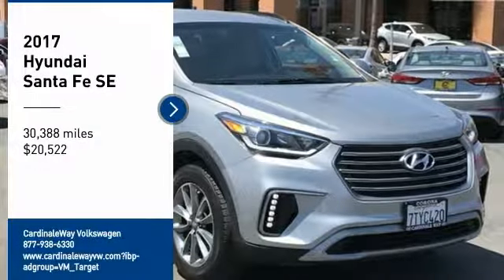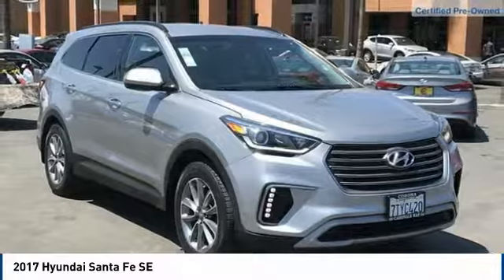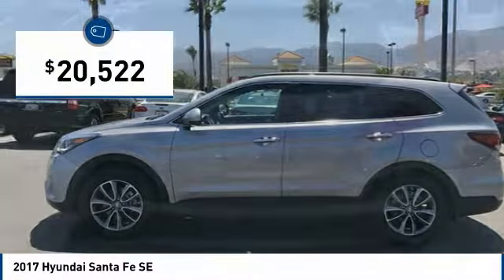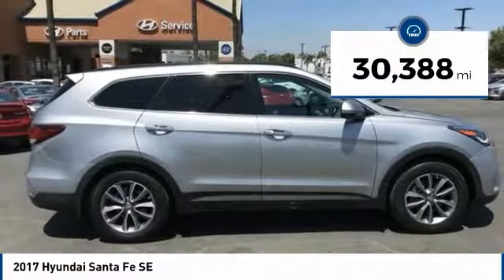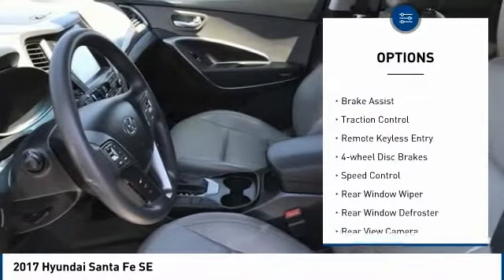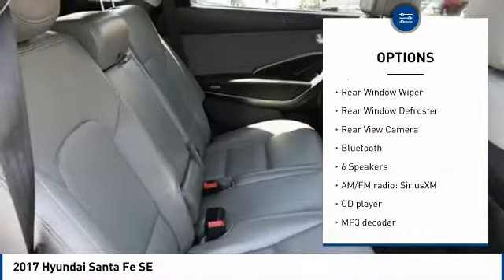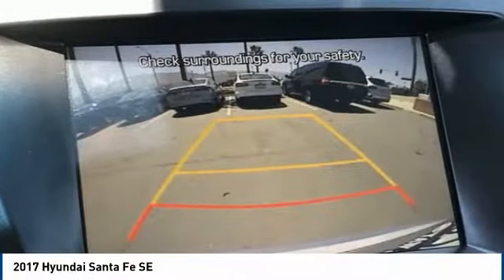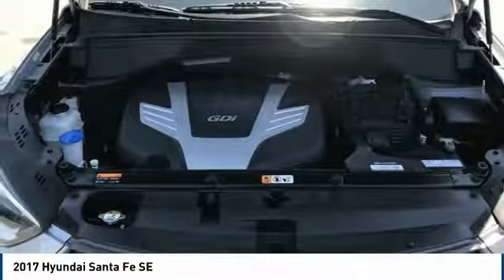2017 Hyundai Santa Fe 2017 Hyundai Santa Fe SE FOR SALE in Corona, CA HP8666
Stop in today for a test drive of this U 2017 Hyundai Santa Fe

CardinaleWay Volkswagen
2603 Wardlow Road

CARFAX One-Owner. Certified. Silver 2017 Hyundai Santa Fe SE   CERTIFIED   FWD 6-Speed Automatic with Shiftronic 3.3L V6 DGI DOHC 24V ONE OWNER, CERTIFIED, BLUETOOTH, REAR VIEW CAMERA, MP3 CAPABLE, KEYLESS ENTRY, CLEAN CARFAX, ANDROID/APPLE CAR PLAY, REMAINING BALANCE OF FACTORY WARRANTY, Santa Fe SE   CERTIFIED  .  Inland Empire, Corona, Riverside, Ontario, San Bernardino, Orange County, Yorba Linda, Chino Hills 92882. Recent Arrival! Odometer is 3415 miles below market average!  Hyundai Certified Pre-Owned Details:      Powertrain Limited Warranty: 120 Month/100,000 Mile (whichever comes first) from original in-service date     Vehicle History     Roadside Assistance     173  Point Inspection     Includes 10-year/Unlimited mileage Roadside Assistance with Rental Car and Trip Interruption Reimbursement; Please see dealers for specific vehicle eligibility requirements. 10-Year/100,000 Mile Hybrid/EV Battery Warranty     Warranty Deductible:  50     Limited Warranty: 60 Month/60,000 Mile (whichever comes first) from original in-service date  Awards:     2017 KBB.com 10 Most Awarded Brands Experience the Cardinale Way difference. We develop outstanding relationships where everybody wins. All prices plus dealer installed accessories.  Reviews:     Strong V6 engine provides quick acceleration; plenty of standard features for the money; interior features classy design and easy-to-use technology interfaces; warranty coverage is generous. Source: Edmunds  Vehicle price and availability are subject to change without notice.